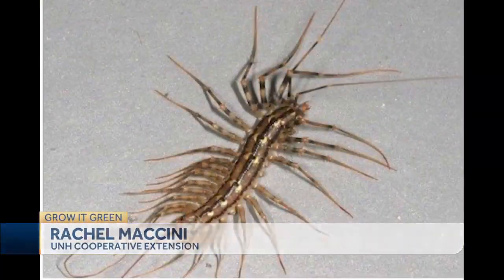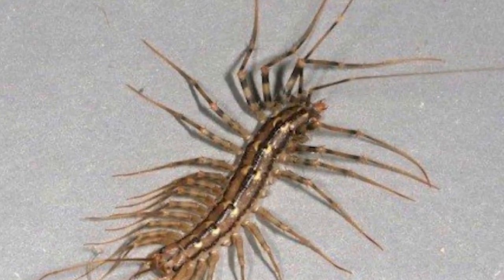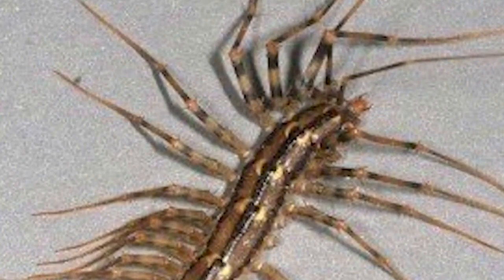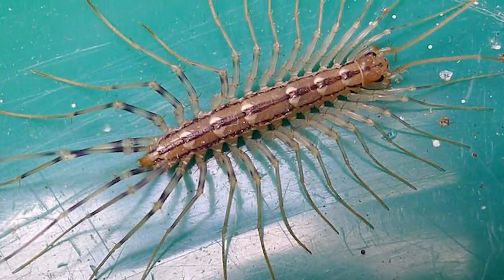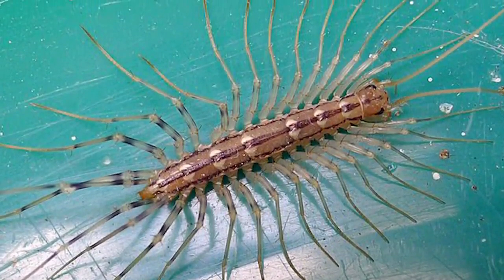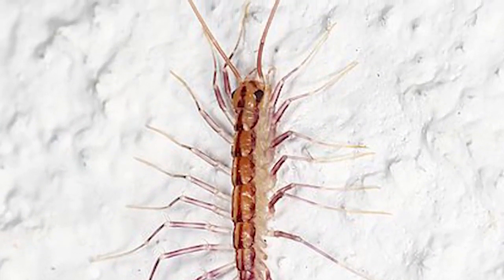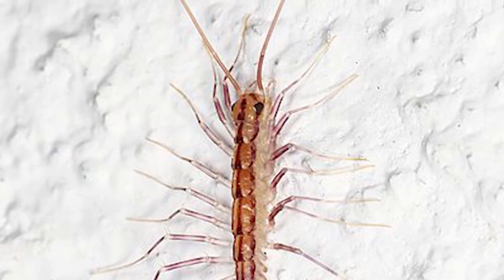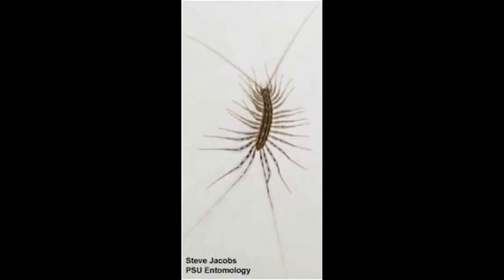Grow it Green: House centipedes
They can be pretty scary looking, but if you see house centipedes around, they might be an indicator of another problem in your house.